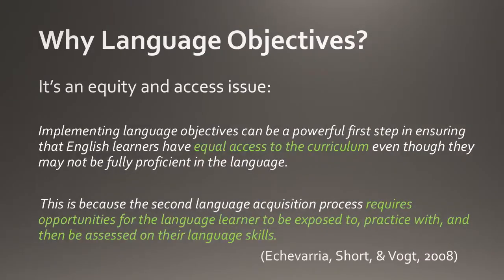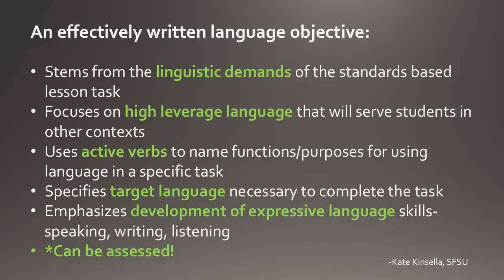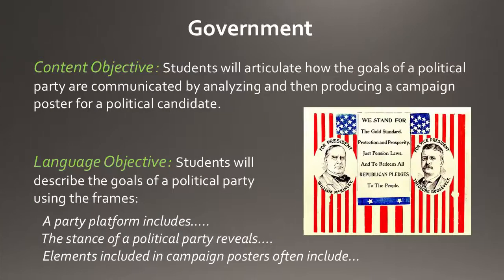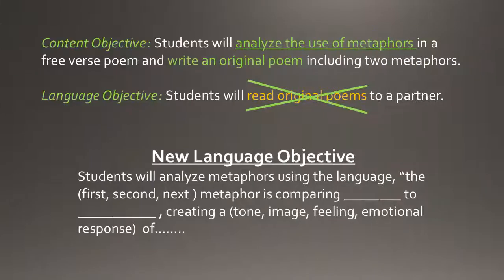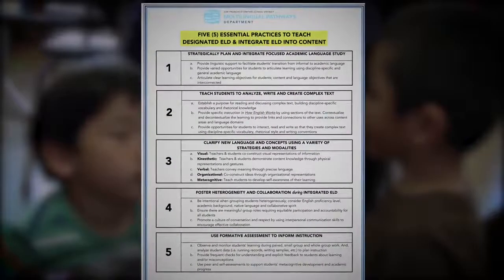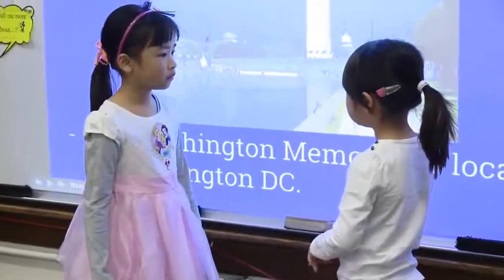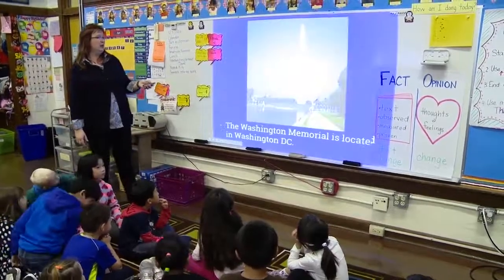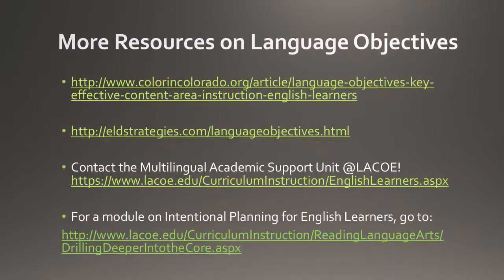Language Objectives Made Easy ELA Reading